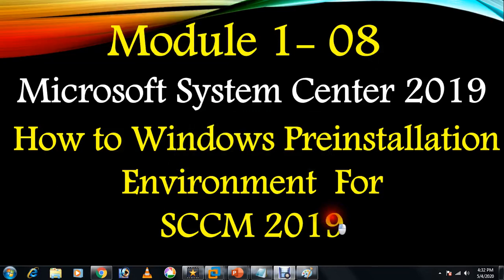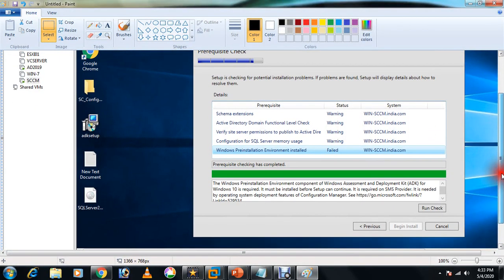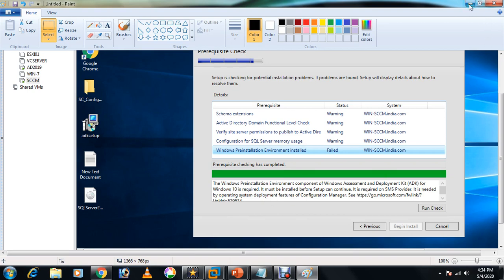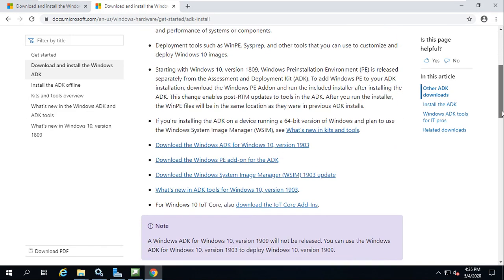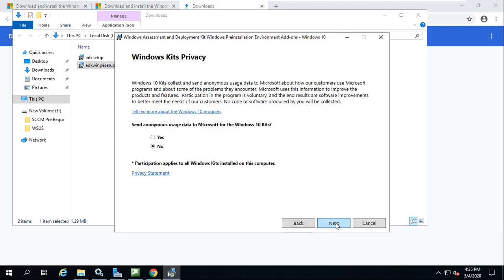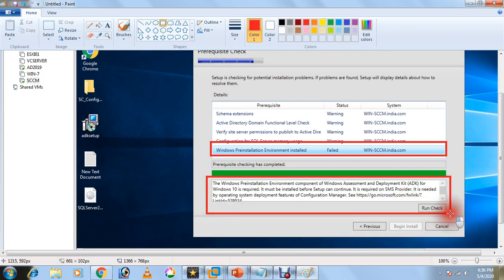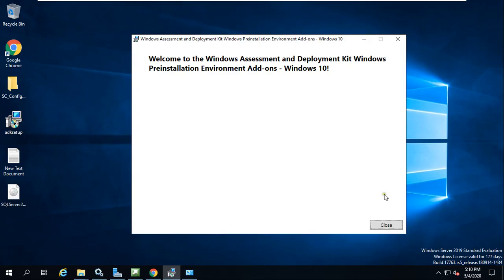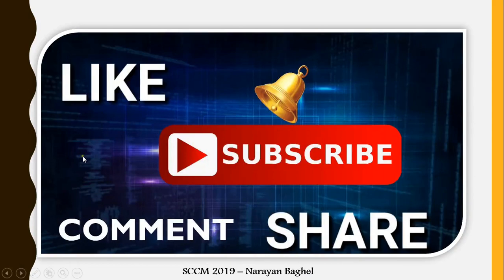How to Windows Preinstallation Environment Windows PE (WinPE) For SCCM 2019 -08